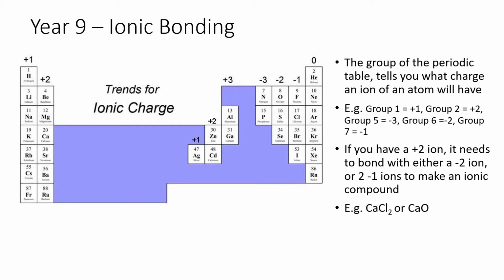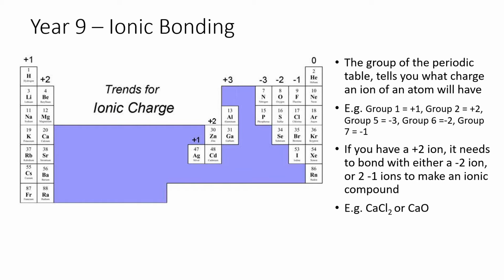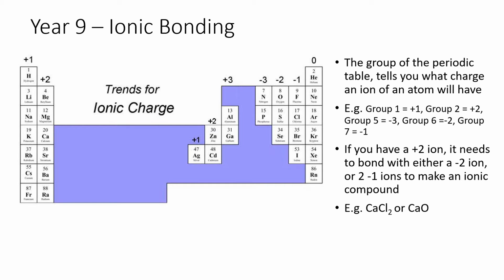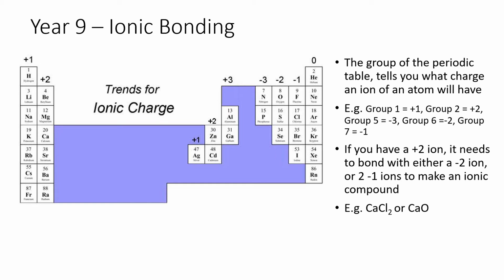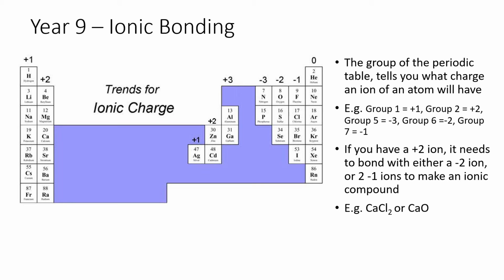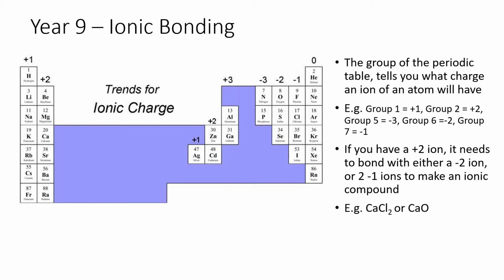9aSc1 - Feedback Video for work set w/c 15th June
Brief feedback video, just going over additional content identified as an area of weakness from online class work.